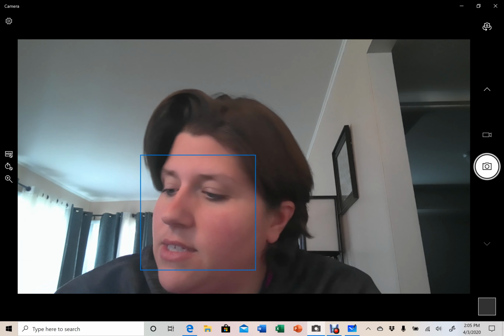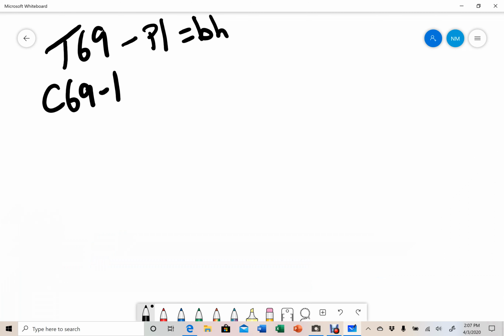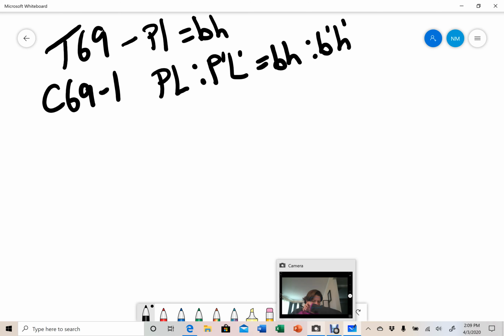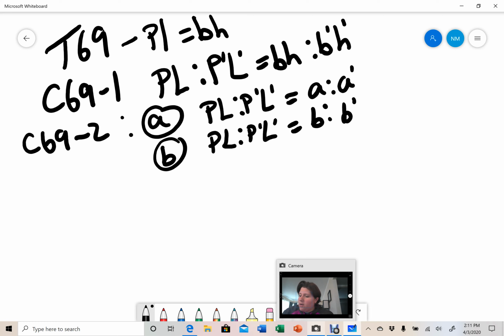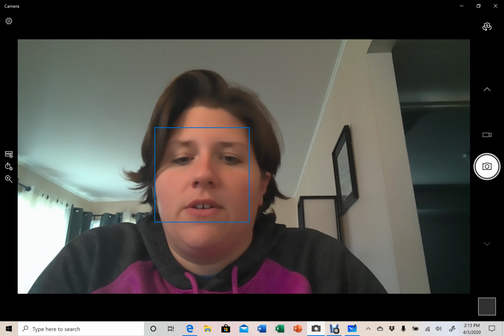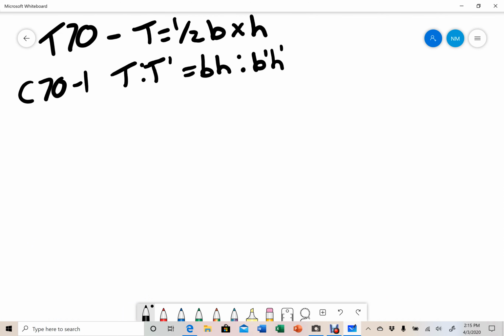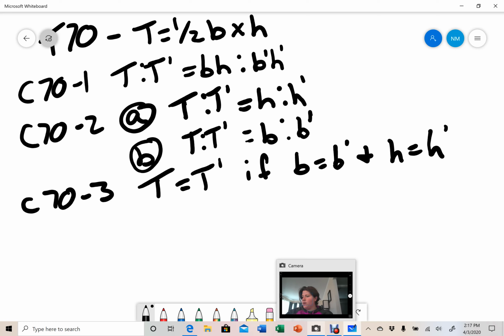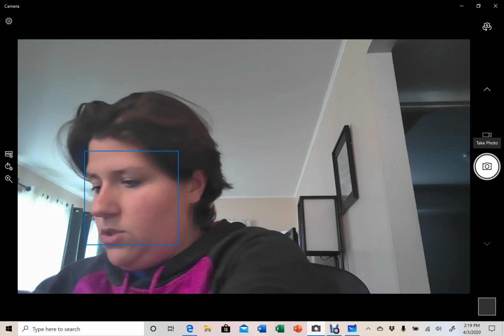Geometry 5.3 5.4 april 8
Geometry Lesson 5.3 & 5.4 for April 8th